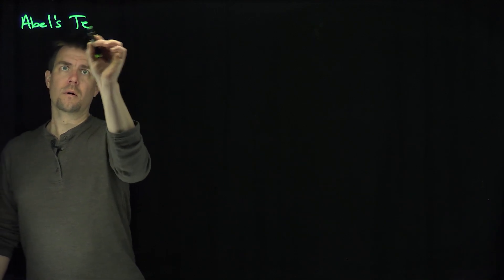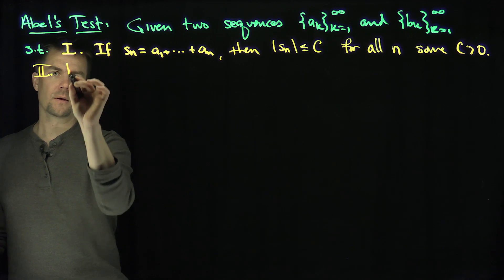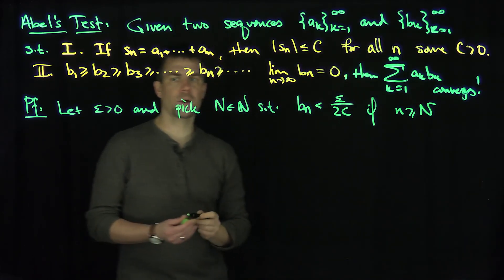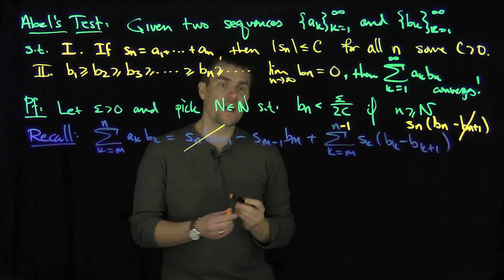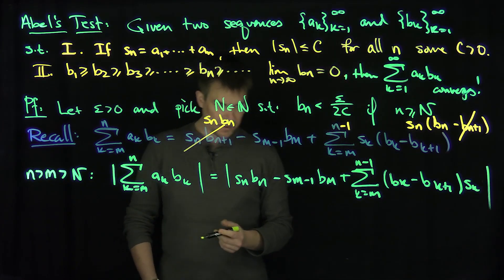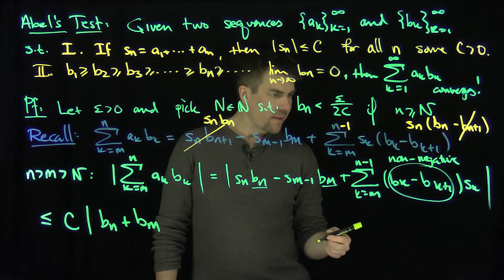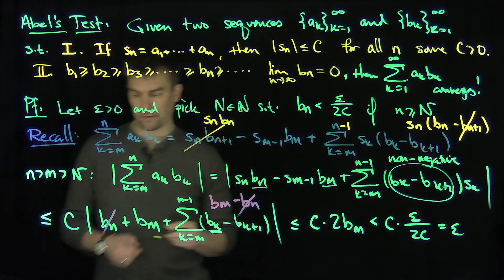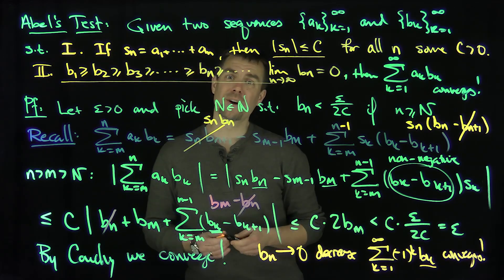Abel's Test for Convergence of Series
We prove Abel's Test for the convergence of a series of the form sum(a_k)(b_k). If the (b_k) are  monotonically decreasing to zero and the partial sums of the (a_k) are bounded, then the series will converge. The alternating series test is a direct consequence of this result.